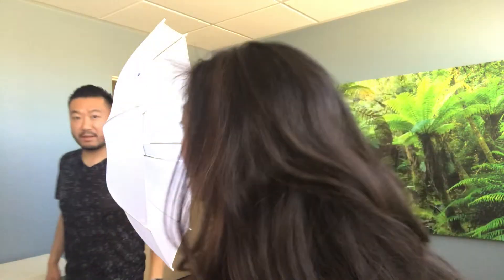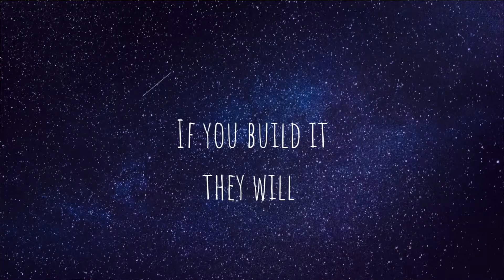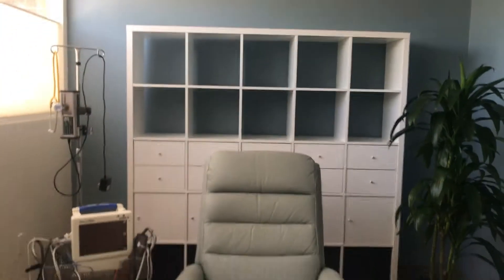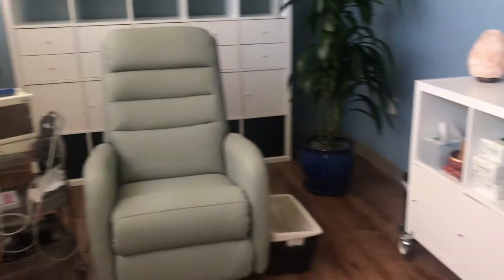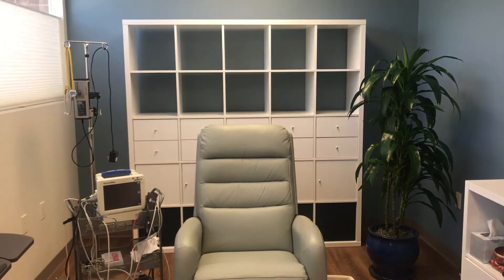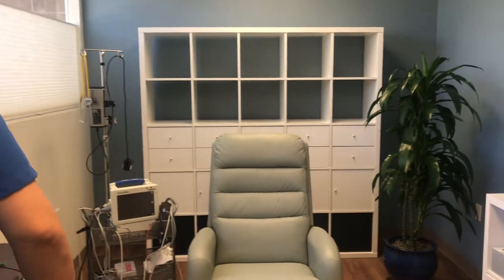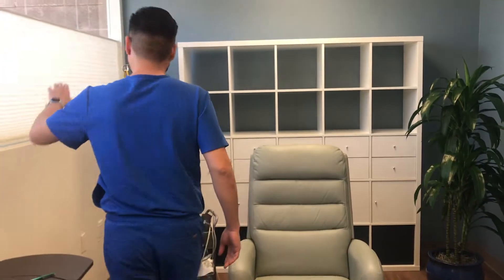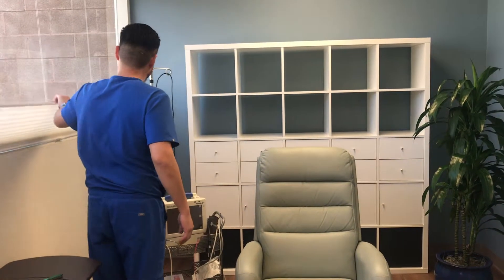Building Ikea Kallax Shelves - Time Lapse Video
A quick time-lapse video of my husband and I assembling an Ikea shelf last week. When you are an entrepreneur, at first you wear many hats...marketer, CFO, office cleaner, & even builder! ⁣

Just a quick video I had fun making. ⁣
"If we build it they will come!" means to us that if we created more shelves, i.e. a place to put more of our supplies, etc...then we could final prep our 2nd infusion room, and the patients will materialize...if you were wondering of our intro. ⁣
If you loved the music, check out the credit below.⁣

What My Channel is all ABOUT:
My videos show you how to THINK, BE, & ACT to become a better doctor, and ultimately the best individual you can be both in and out of the hospital!